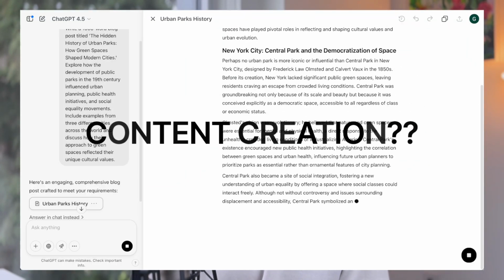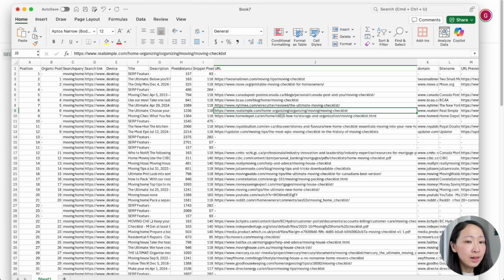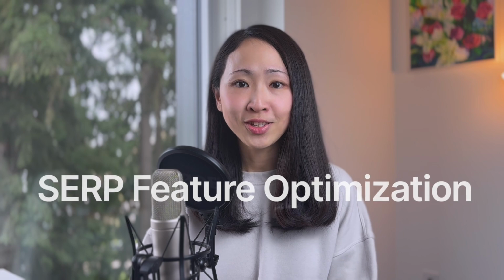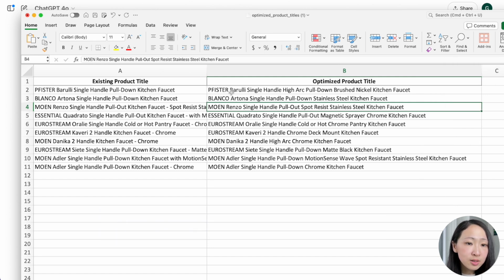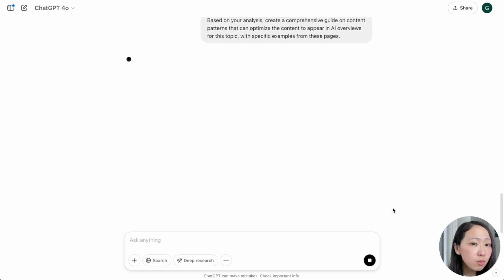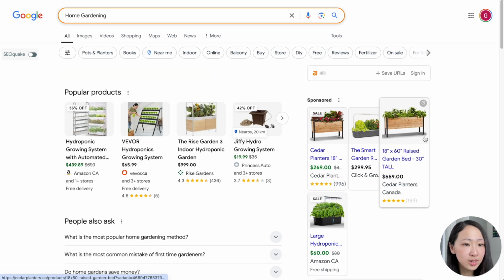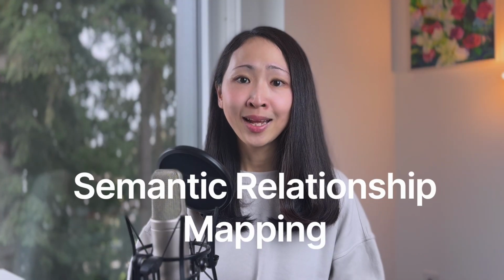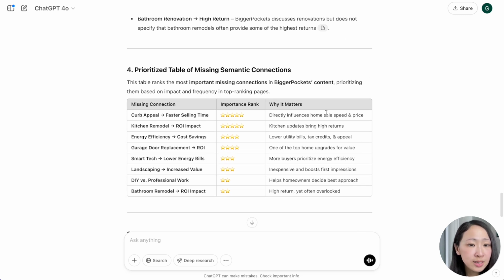5 Ways to Use AI to find Hidden SEO Opportunities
Are you only using AI for content creation? The most strategic way of using AI for SEO is NOT content creation. In this video, I will share ways you can use AI for uncovering hidden SEO ranking patterns and identify hidden SEO opportunities you might have missed.

📌 *TIMESTAMPS*
00:00 AI is NOT just about content creation
00:26 The AI-enhanced approach
00:58 Content Gap Analysis
04:01 SERP Feature Optimization
06:23 AI Overviews Optimization
09:28 Content Strategy Mapping
11:59 Semantic Relationship Mapping
14:31 Final Thoughts